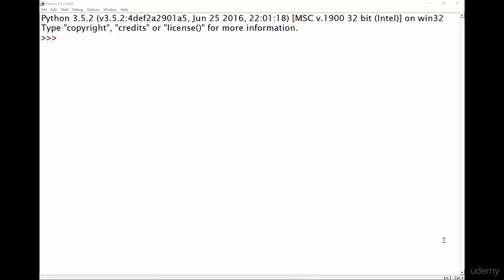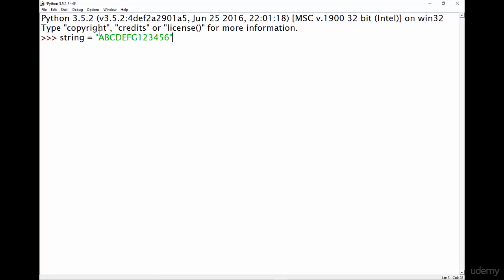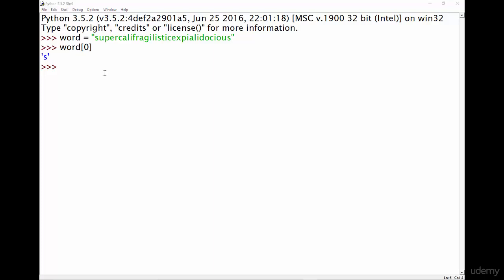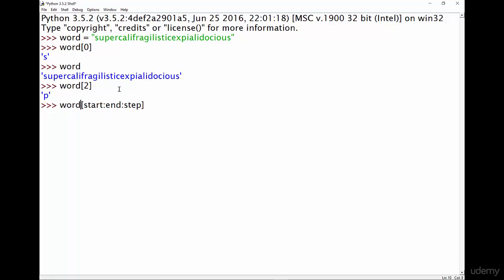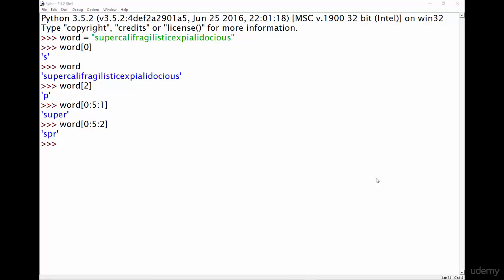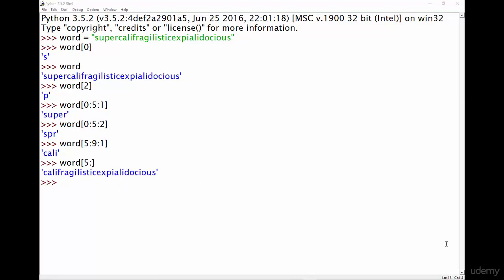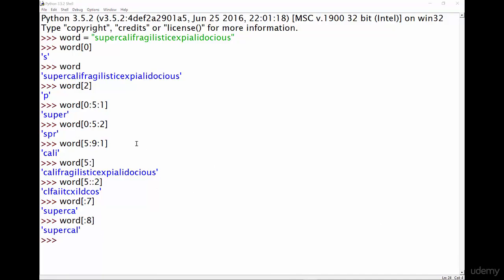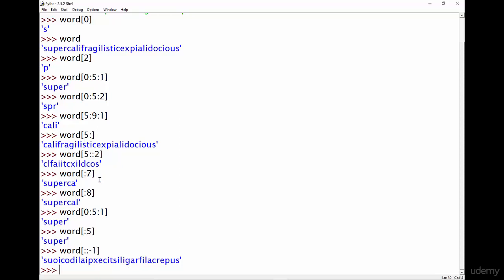24 PROJECT 3 Email Slicer Part 1 What are Slices | Computer Monk 🔴